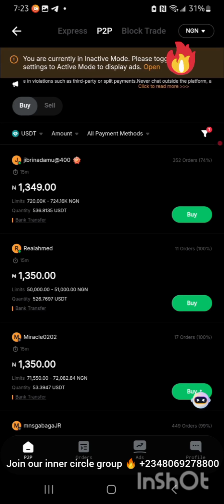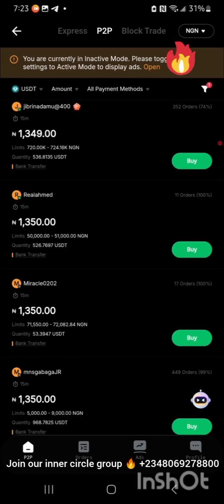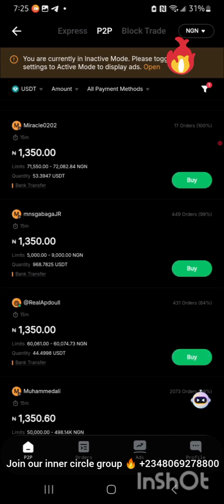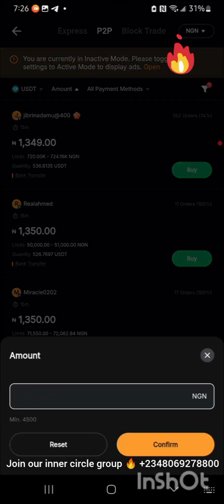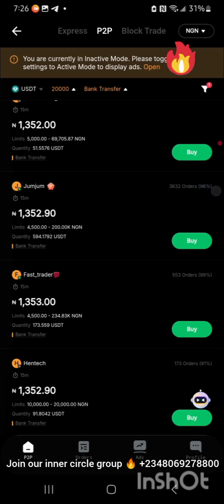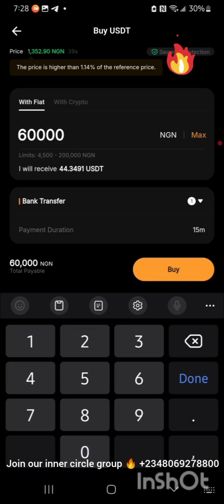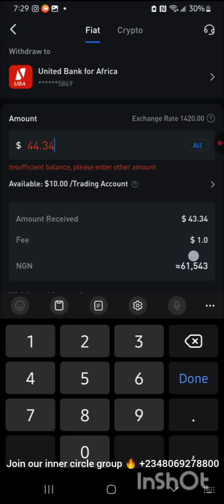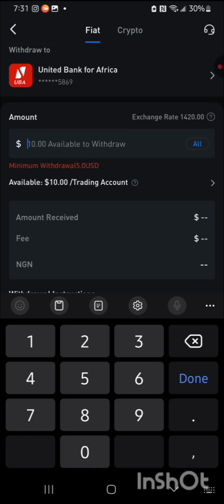Do this P2P Arbitrage trading and make 10% per trade 2026